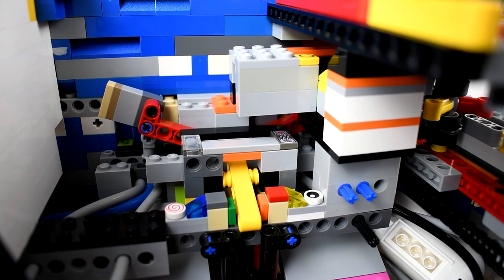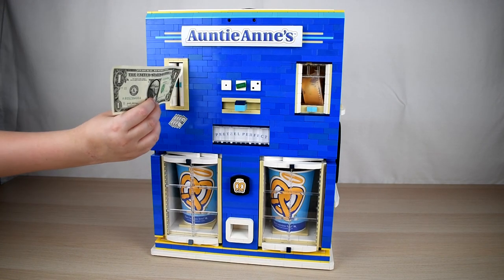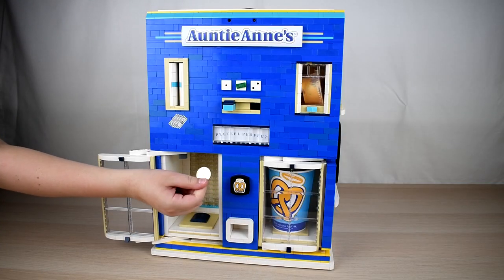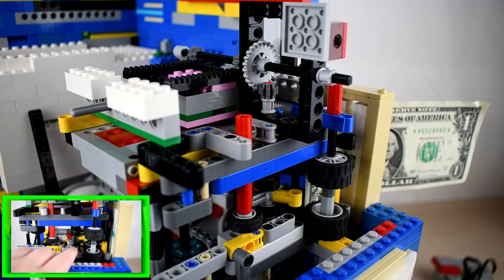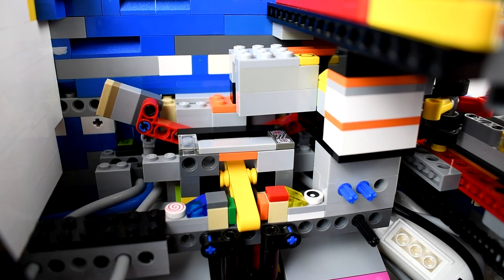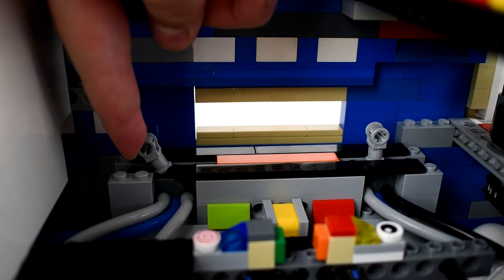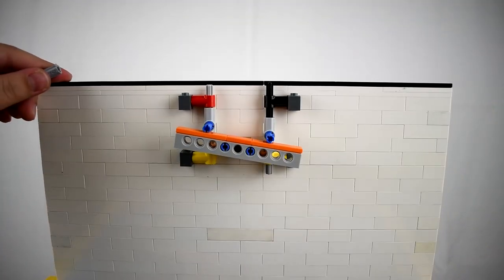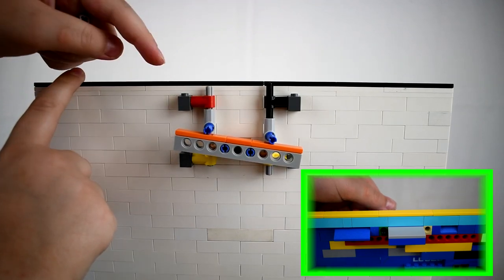LEGO Auntie Anne's Pretzel Nuggets Machine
Dispensing a cup of Auntie Anne's pretzel nuggets along with a quarter in change; this one is another mechanical masterpiece. (If do say so myself) It also comes stocked with complimentary cheese sauce to go with your pretzels.

I decided to use pneumatic elements in this machine because they're fun :)

I have many ideas for machines that I'm excited to start building, so you can expect more content soon.